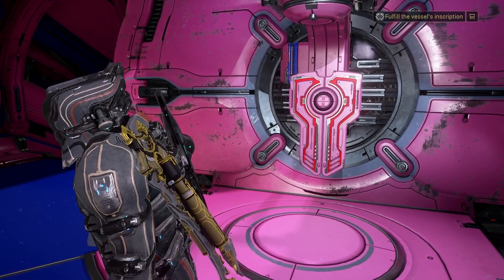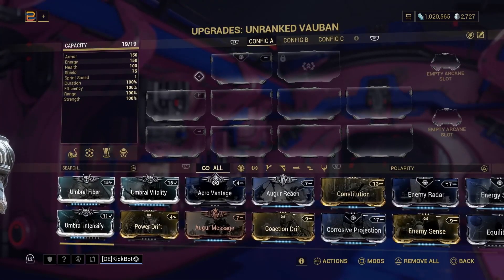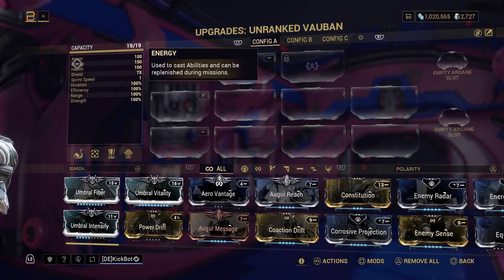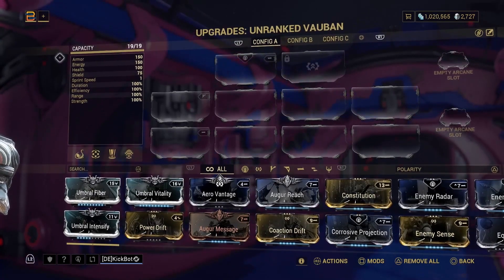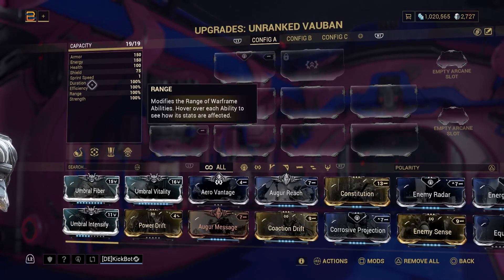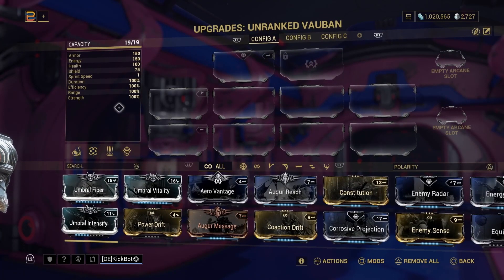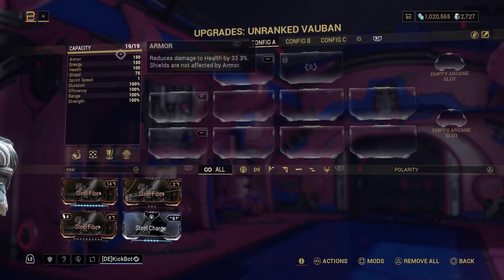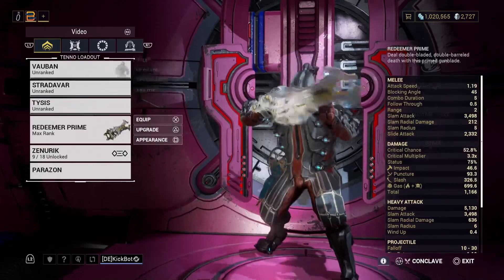A beginners guide to MODDING a Warframe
In this beginner guide, I lay the building blocks that you need in order to build yourself a frame capable of lasting through the end game.

In this complete breakdown, I walk you through the stats, mods, and information that you need to get your Warframe journey off on the right foot. After this video, you’ll have all the basic information needed to take whatever frame you're running and help you take it to the next level.

Chapter Titles:

0:00 Intro
1:25 Introducing The Arsenal
2:15 How Capacity Works: An Overview
3:01 Breaking Down The Stat Block
5:44: Core Warframe Stats
8:26 Early Mods and Auto Install
14:45 What to do once you hit level 30!
20:20 Outro